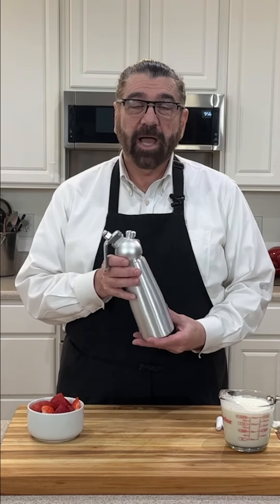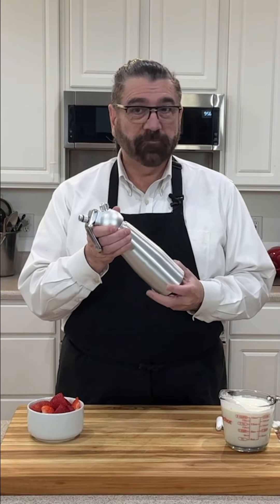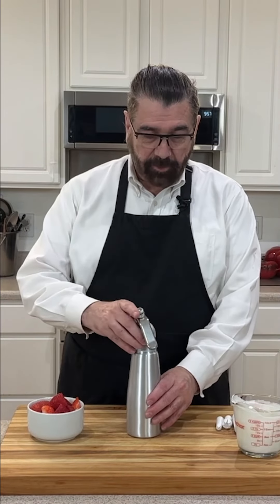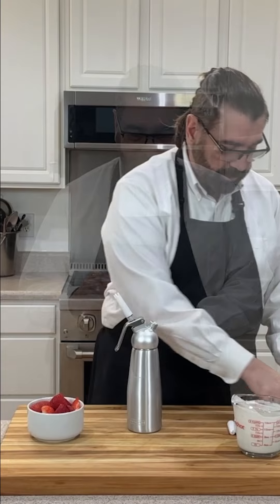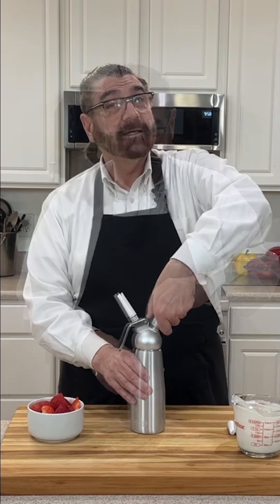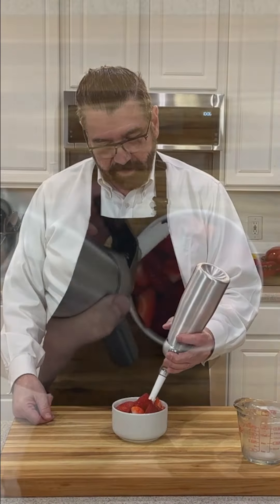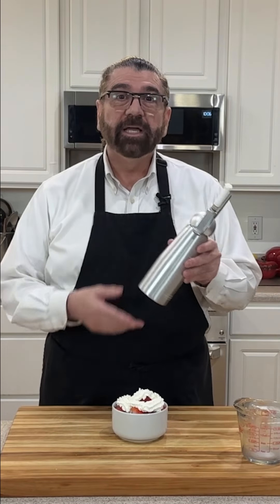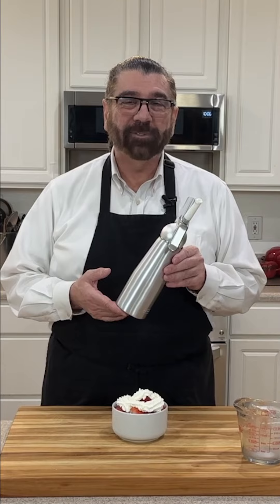Whipped Cream Dispenser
Whipped cream is so much better when you make it from home.  You control what you put in the whipped cream and you can make it when you need it and as much as you need.  Let me know if you have ever used one of these whipped cream dispensers in the comments section.  I love hearing from you all.